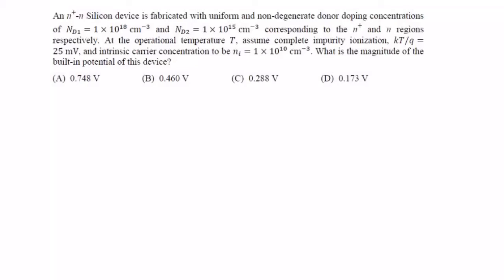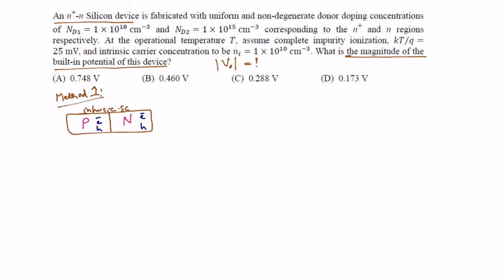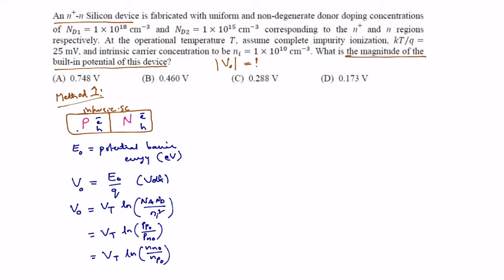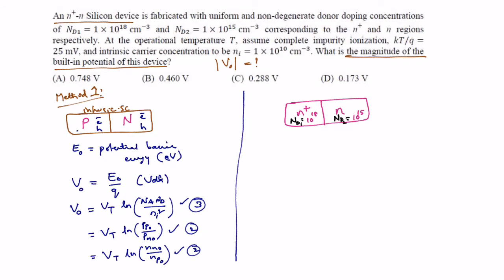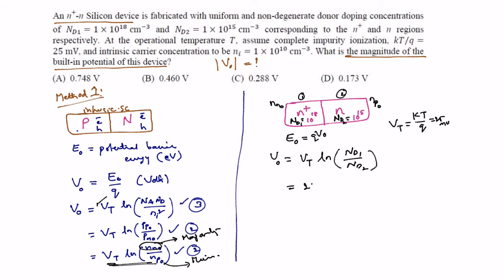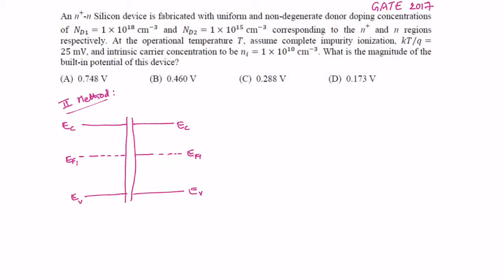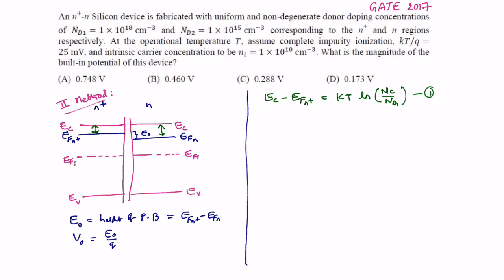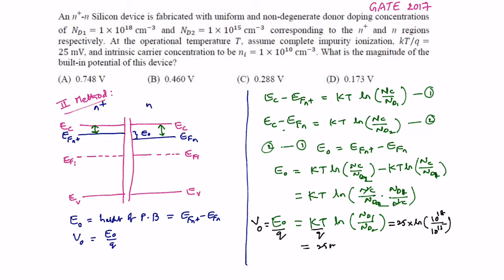GATE 2017 - Built in Potential of N+ N device